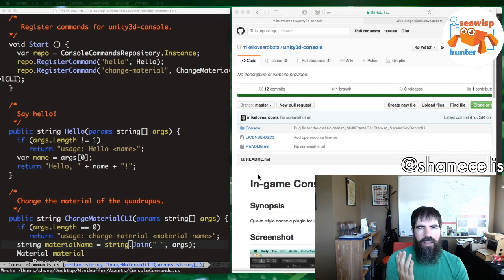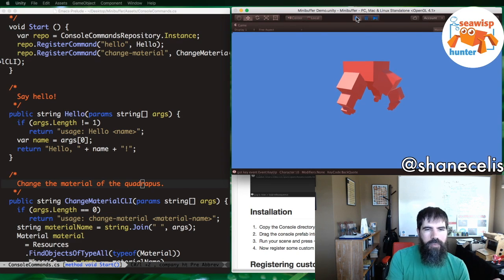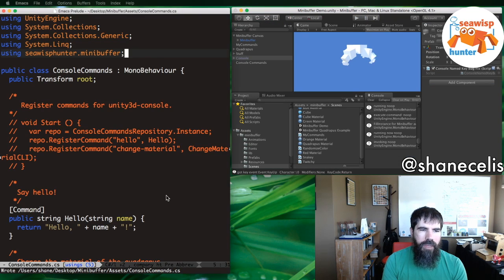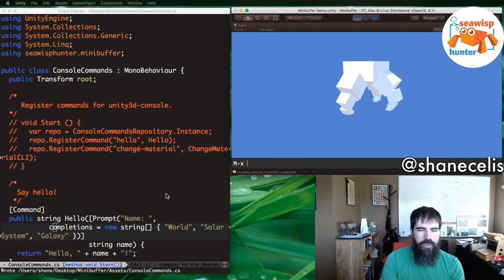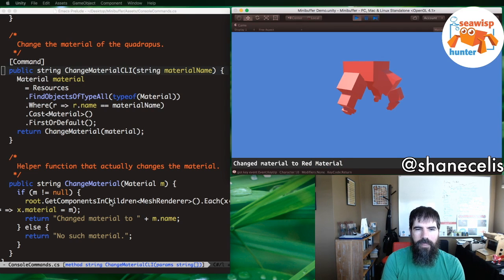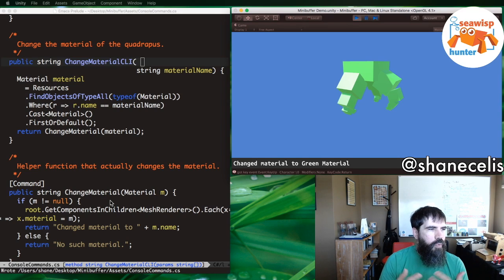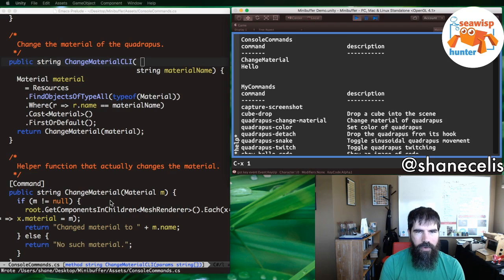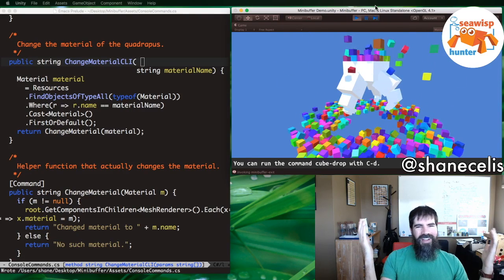Mockup Monday #49: Minibuffer, an Emacs-like Developer Console for Unity